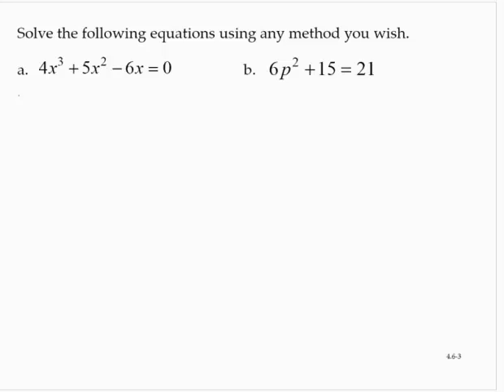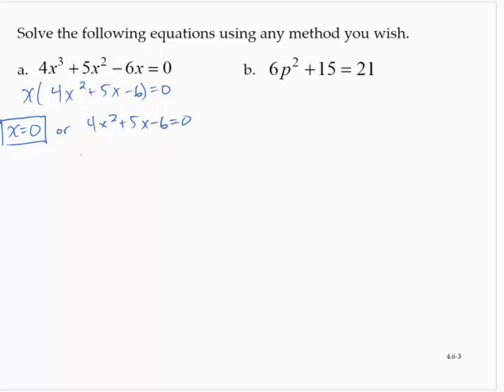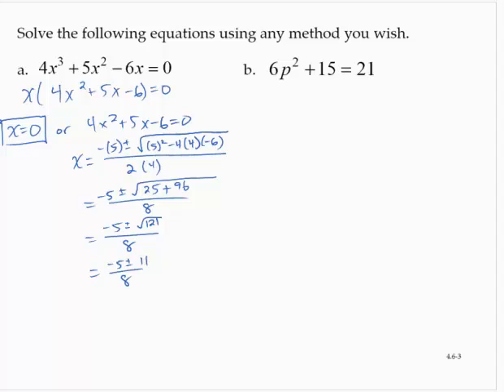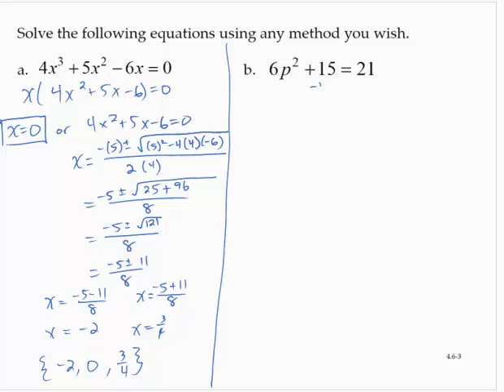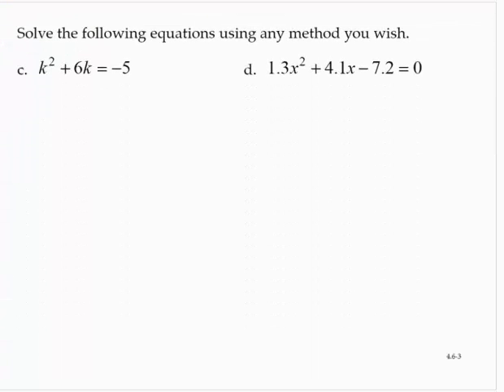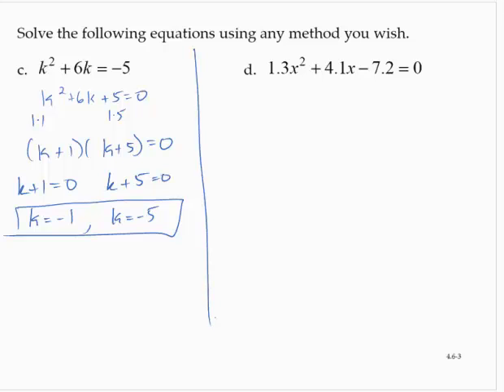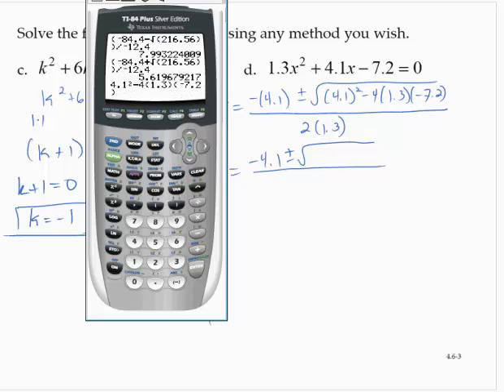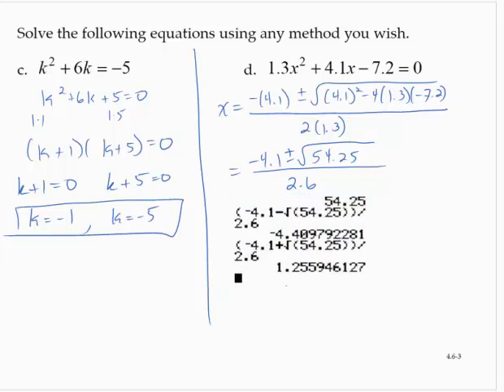Clark 4 6 3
Solving quadratic and polynomial equation using various methods